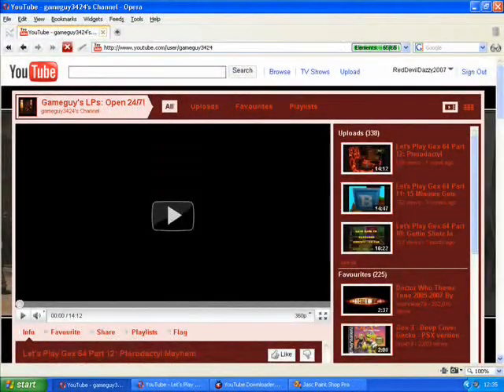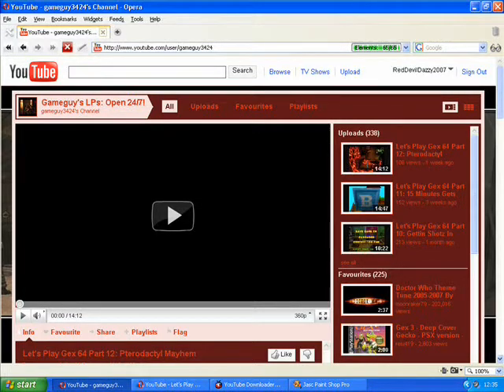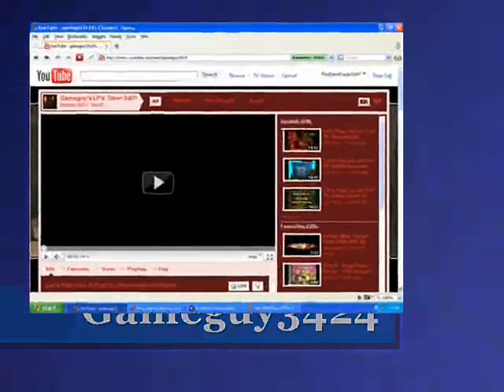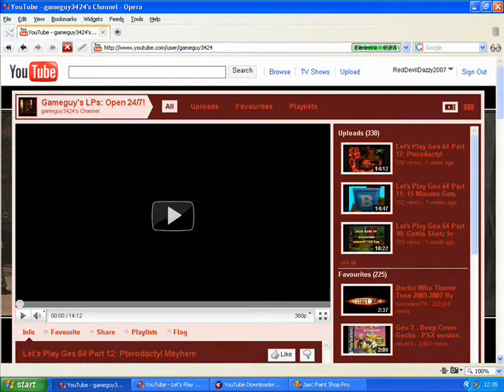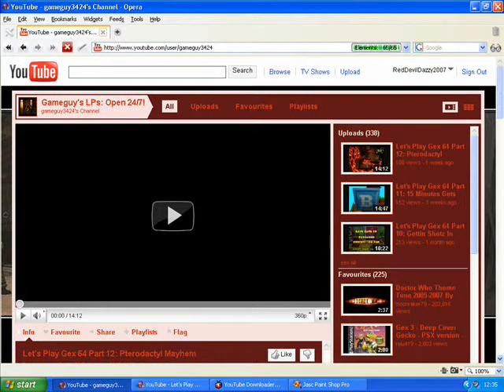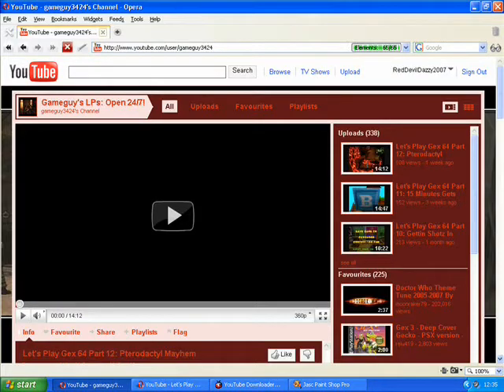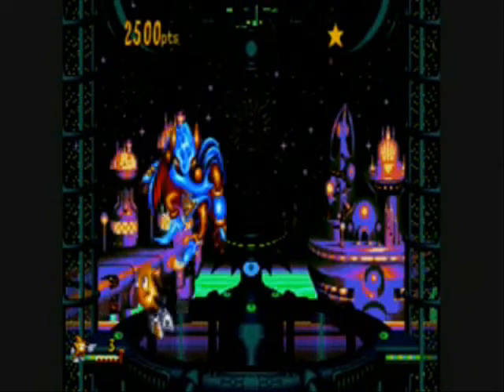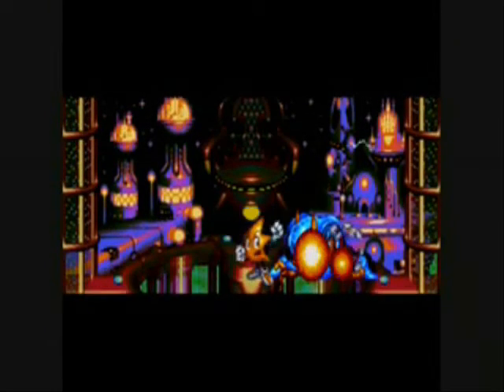RedDevilDazzy's 1 Minute Shout Out - No.6 - Series 5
Hi guys, this is the half way point in Series 5, there's another 6 to go after this one.

No.6: Gameguy3424

What does he do?

He does many let's plays, such as Ristar, I believe he's some Mario ones too. He is currently doing Gex 64.

Credit to him for the footage of his Rister Let's Play

List of Shout Outs so far for Series 5.

No.1 MasaeAnela
No.2 Scottishduck17
No.3 ToonBowserJr
No.4 TheAFH013
No.5 Mr100PercentGamer
No.6 Gameguy3424